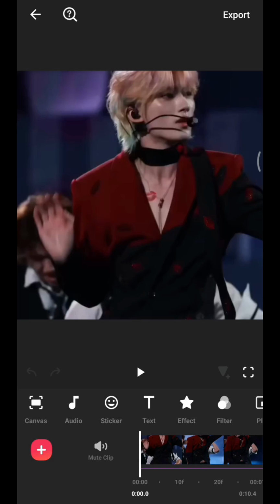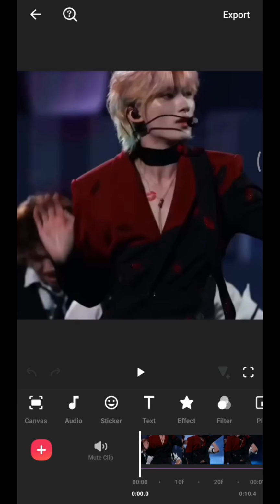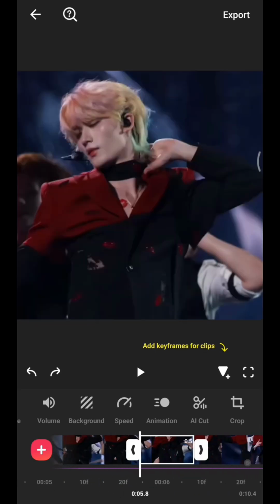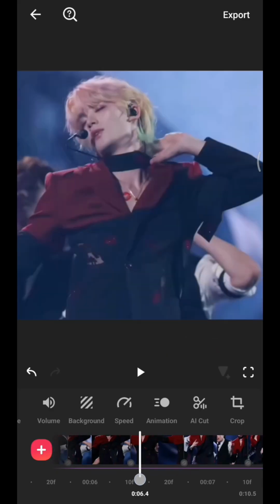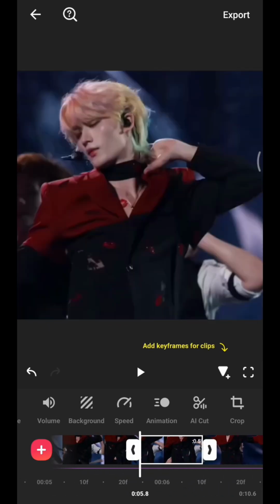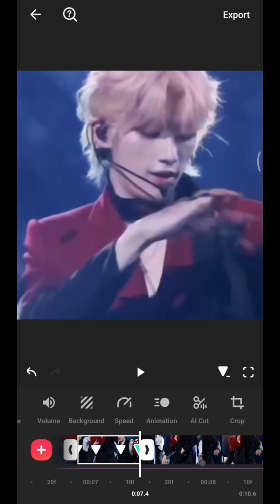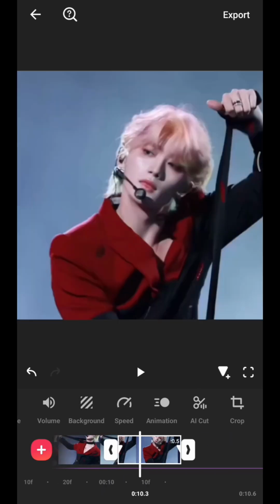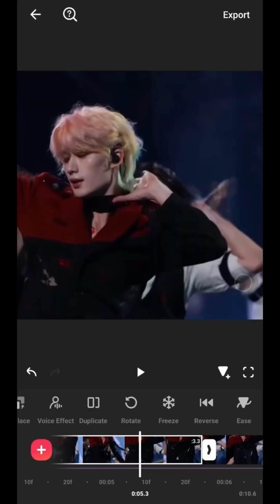How to Edit Viral TikTok Videos in InShot | Speed Curve and Keyframe Tutorial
Learn how to create the viral TikTok trend edit directly on your phone using only the InShot video editor. This step-by-step tutorial covers importing clips, setting exact clip durations, applying custom speed curves, and using keyframes for smooth motion animations without needing a PC or CapCut.

Discover how to split clips, adjust speed graphs into wave patterns, add zoom and slide animations, and connect your video transitions to the beat for a professional result.

0:00 Create Viral TikTok Edit in InShot
0:12 Import and Arrange Video Clips
0:42 Split Clips and Apply Speed Curves
2:31 Add Keyframes and Motion Animations
4:09 Smooth Motion and Final Adjustments